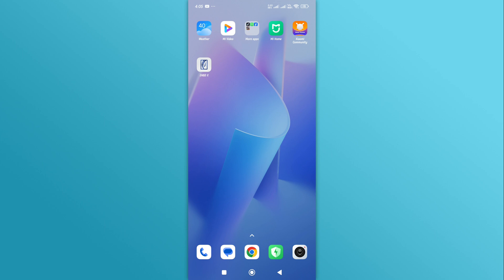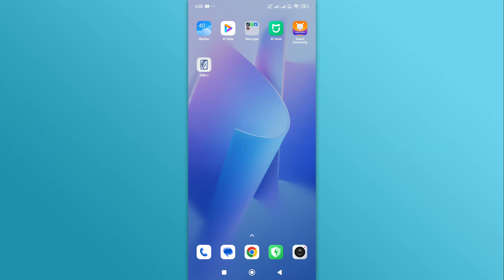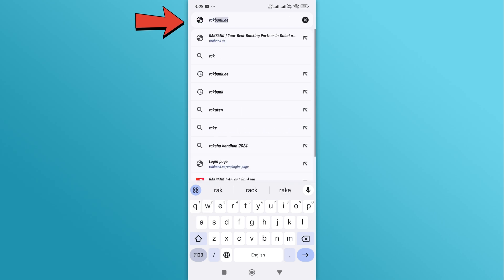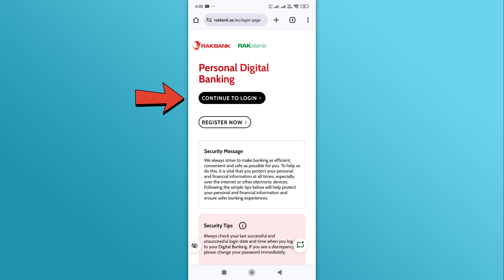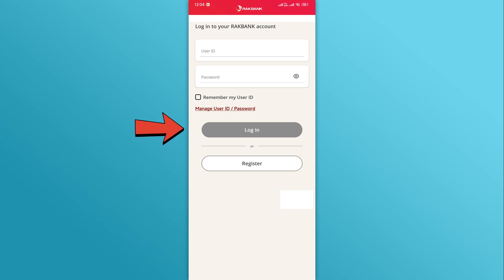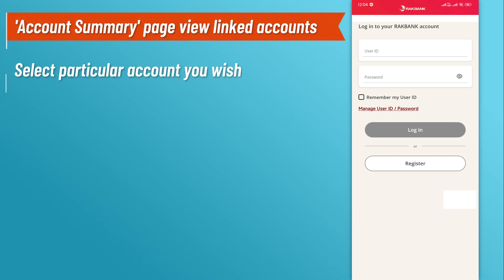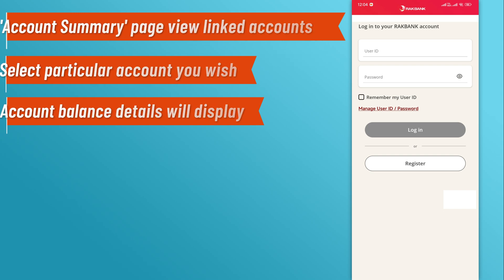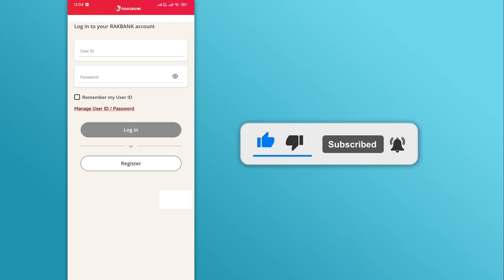How To Check RAK Bank Account Balance online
How To Check RAK Bank Account Balance online | Rak Bank Personal Banking

How can i check my rak bank account balance online? In this video, we'll guide you through *How To Check RAK Bank Account Balance Online* and explore the features of *RAK Bank Personal Banking*. Whether you're on a desktop or mobile device, we'll show you the step-by-step process to easily access your account information. We'll answer the question, *"How can I check my RAK Bank account balance online?"* and provide tips for managing your finances securely and efficiently through RAK Bank's online banking platform. Stay informed about your account balance and transactions with ease!